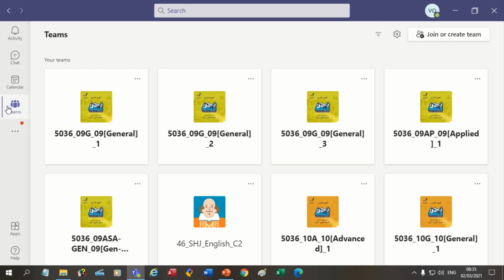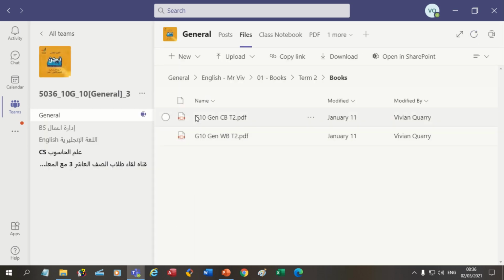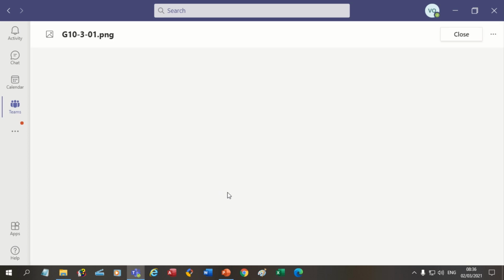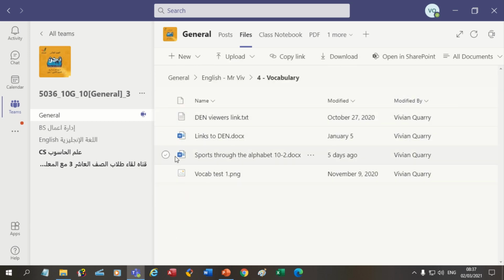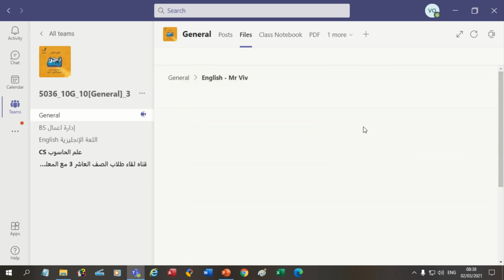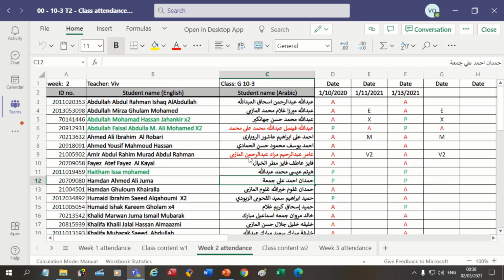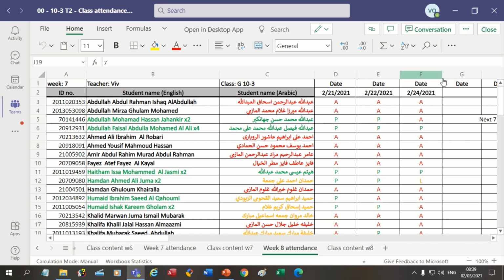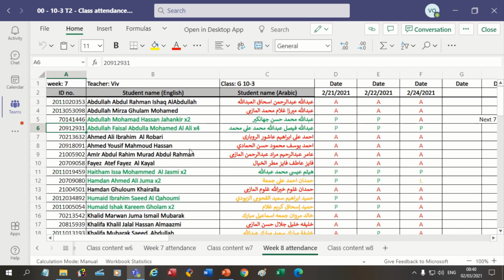MS teams folder organisation video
by Viv Quarry